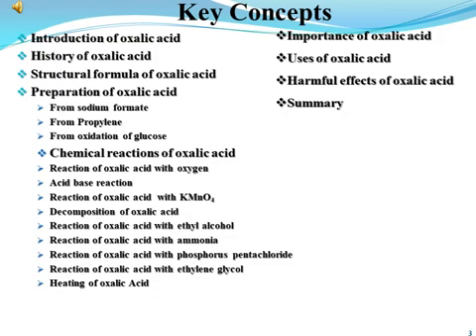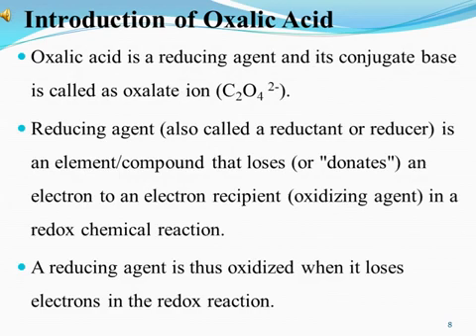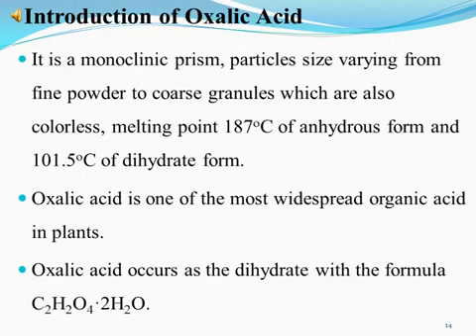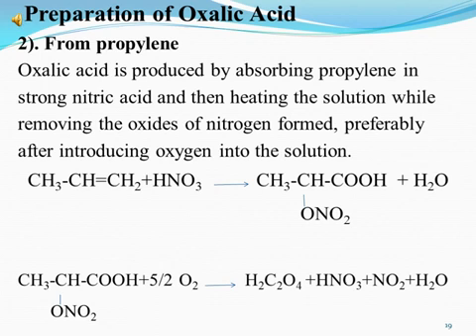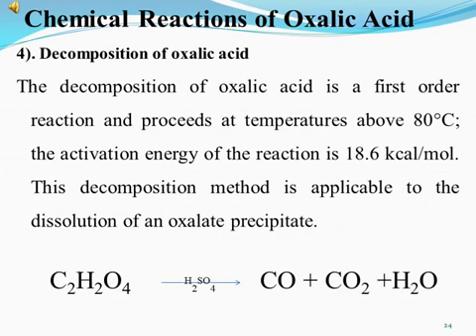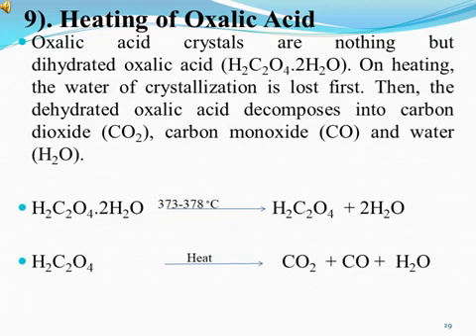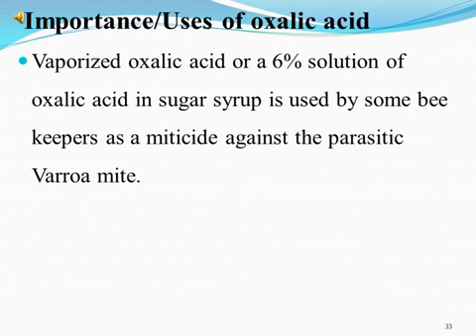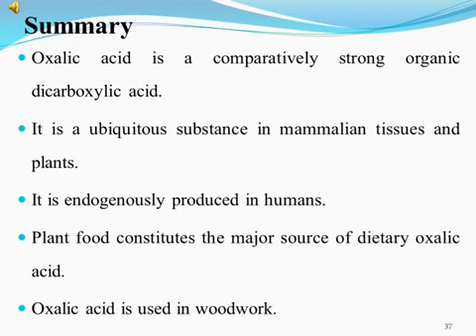Oxalic Acid BSIV Ind CHEM2113 Qayyum UE L#21